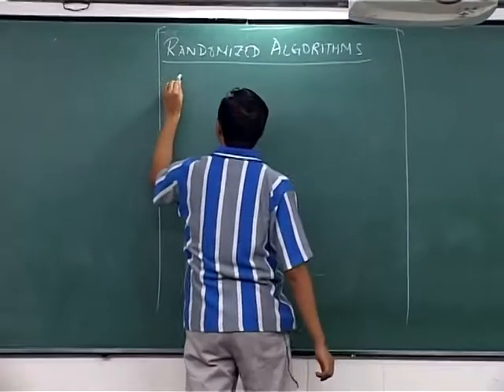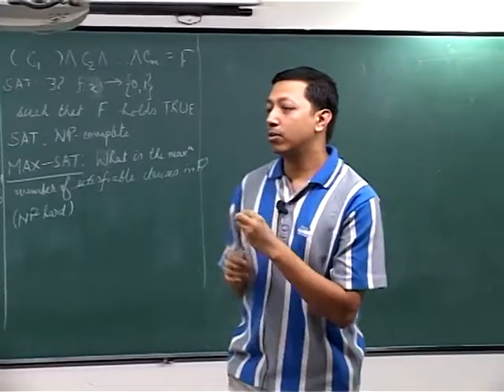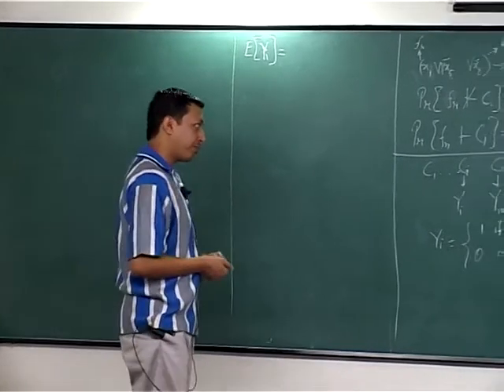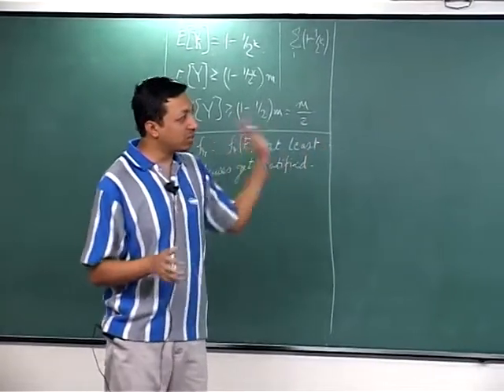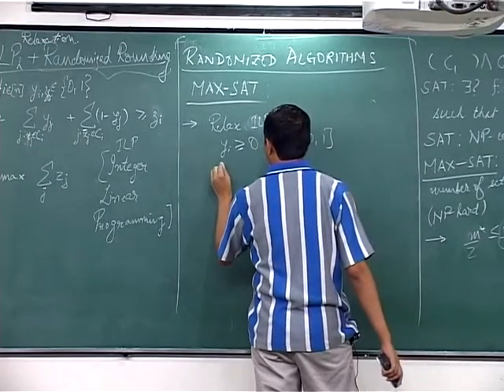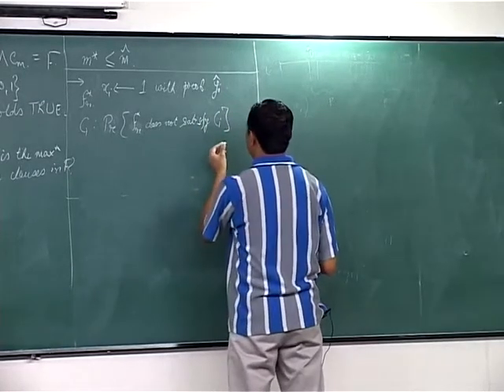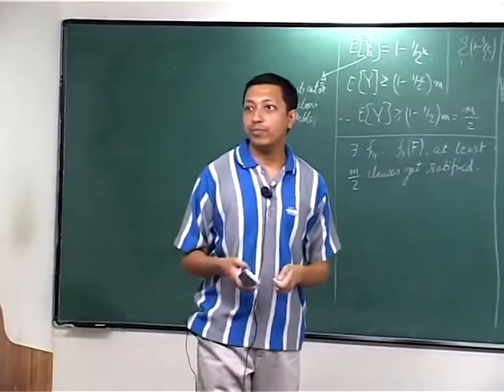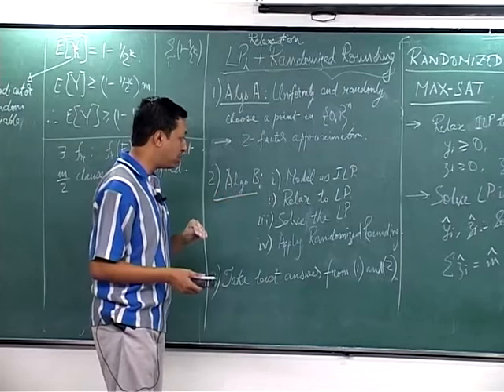17 06 2011 2